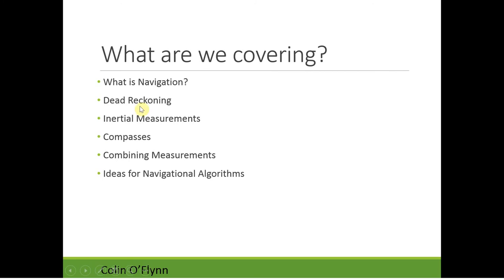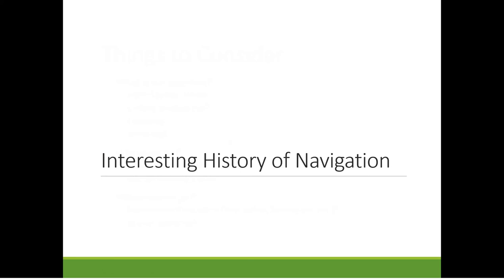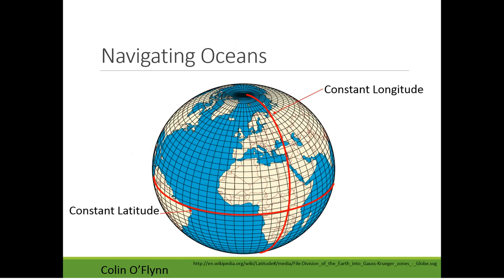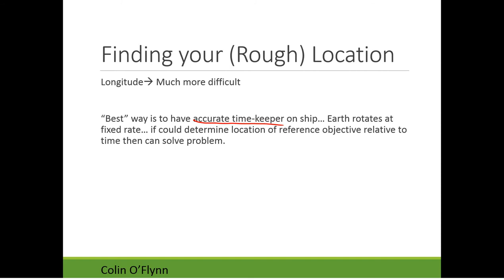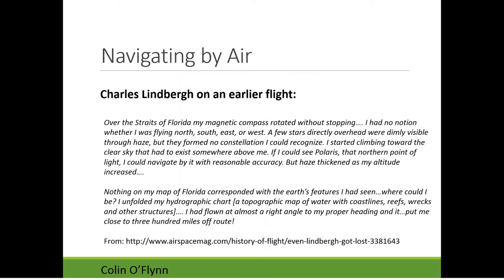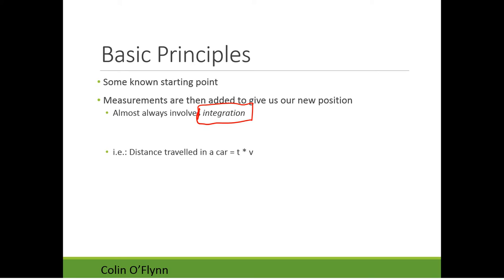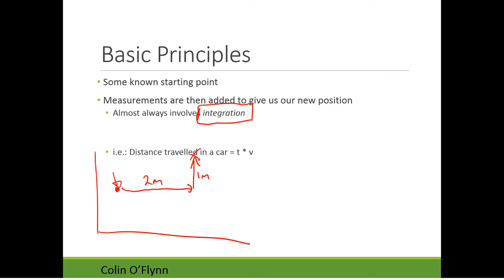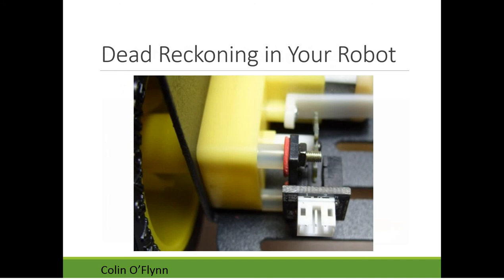ECED3901 - June 11, 2015 - Navigation #1